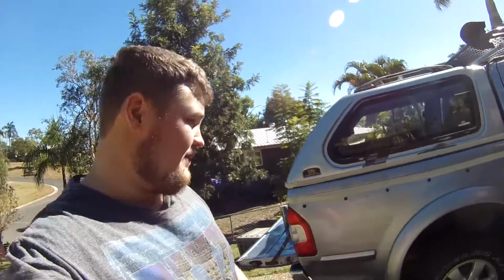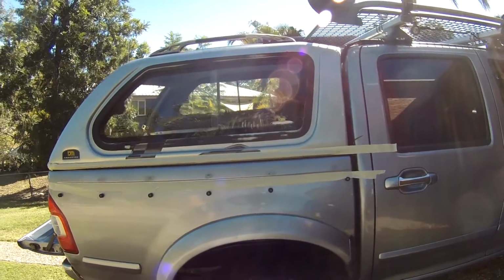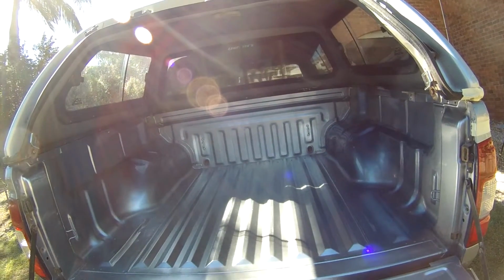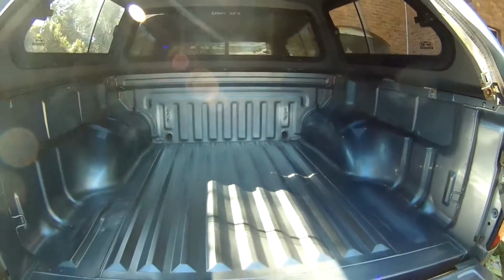Canopy Project Part 2- Restoring and painting a Ute/Truck canopy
Here is a list of what I do and what I fish for:

places I go: yeppoon, Corio Bay, Fitzroy River, Coorooman Creek, Causeway Lake, Keppel Islands, agnes waters, 1770, rockhampton, central queensland, gladstone, five rocks, deepwater, eurimbula, Kinka creek, fishing creek, Deep Creek, The Narrows, ship rock, hummocky, yellow patch, barren island, pike crossing, lake awoonga, facing island, curtis island, cattle creek, connors river, isaac river,

4wding, 4x4ing, four wheel driving, overlanding, holden, rodeo, tjm roll bar, big red light bar, narva, bridgestone duelers 697, rolla roof racks, rydge ryder roof tray, pedders suspension, safari clutch, waeco cooler, ark battery box, century 730 marine pro batteries

MY REELS: Reels, daiwa saltiga 15 4500H,  daiwa t3 mx, 1016h, ballistic 100h, ballistic 100h limited ltd yellow and red, daiwa zillion 1016h, magsealed, shimano stella fd 4000, stella fg 1000, stella sw4000, stella swb 4000, stella swb 5000, stella swb 8000, Stella Fe 2500, okuma salina (10000,16000), daiwa ryoga bay jigger,  shimano calcutta b (50,100,200,400), shimano calcutta d 200, daiwa sol 2 BC, shimano stradic ci4 (4000 &1000), shimano stradic ci4+( 1000,2500,3000), shimano stradic Fk 2500, shimano Curado G6 200, Shimano Curado I 200 , shimano cronarch ci4, shimano sustain 10000fg,  shimano biomaster 4000 custom,

MY RODS: Palms Molla 4-12lb 7'3", Palms molla BC 6'2" 8-14lb

FlY FISHING GEAR: TFO Temple Fork Outfitters, Terry hayden reel, NXT Combo, Floating Line, Clouser TFO Rod, Intermediate line, Ticr Rod TFO, #8 weight, 5weight, OKUMA SLV ROD, OKUMA SLV REEL, SNOWBEE #4 reel SNOWBEE #9 Reel

Fly tying, how to demonstrations, fly tying patterns, shrimp fly, spawning shrimp fly, clouser fly, Flats shrimp fly, shrimp gurgler fly,

Camera gear, Olympus omd Em1, 12-40mm M.zuiko f2.8 lense, M.zuiko 40-150mm f2.8 pro lens, mc-14 1.4x teleconverter, contour roam3 action camera, rode digital wireless microphone, rode videomicro, rodeo studio nt usb, Nikon1 V3 with 10-30mm lens, sony experia z5, Olympus OMD EM 5 mkii / mk2, rode video mic, Inca i3642b tripod

PC Video Editing:
AMD 8370 black 8core cpu overclocked at 4.6GHZ, Asus strix OC GTX 960 4gb graphics, WD 2tb hard drive, toshiba 256gb SSD, MSI 970 gaming otherboard, gamerstorm maelstrom 240 watercooler for CPU, LG 29um68 ultrawide minitor, lg 22en33 led monitor, Razer Deathstalker keyboard, logitech g402 mouse, turtlebeach Earforce stealth 400 headset, logitech g933 gaming headset, razer tartarus chroma kepad, razer goliathus mousepad